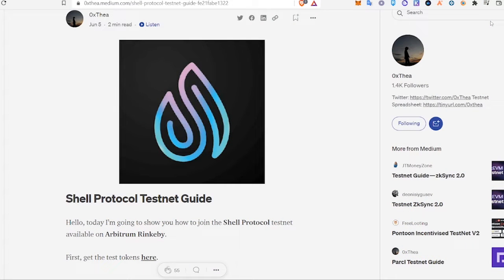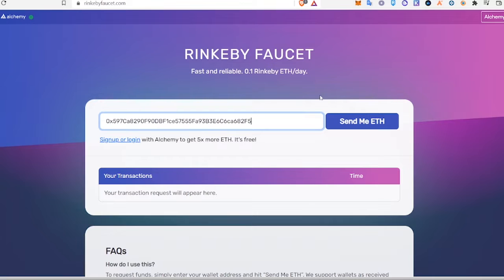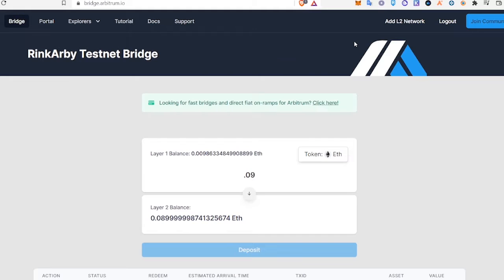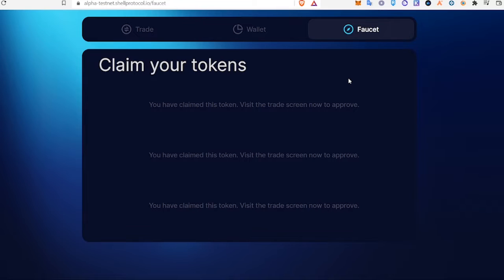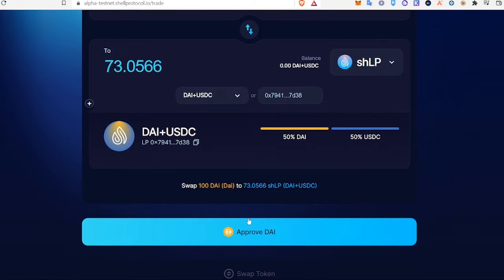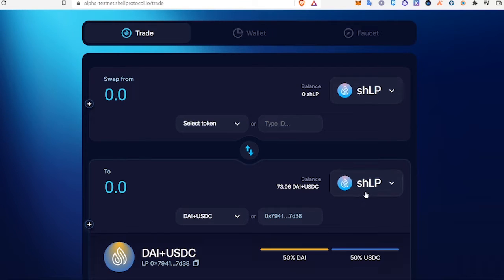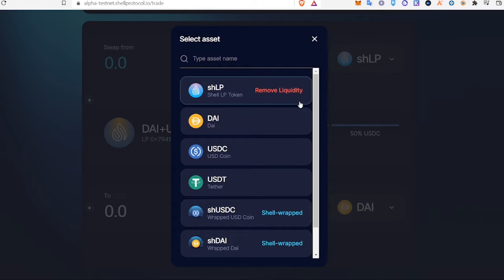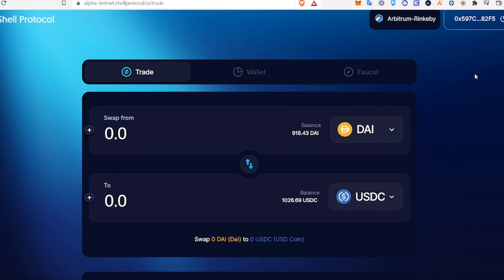Arbitrum Testnet: Shell Protocol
Today we will quickly cover how to use Shell protocol. Shell can be used on the Rinkeby Arbitrum testnet network.

There are no guarantees of future rewards for using Shell Protocol. However, it is very easy to use and there's always a possibility.

Helpful Links:

Add Arbitrum Rinkeby Here (make sure testnet button is turned on)